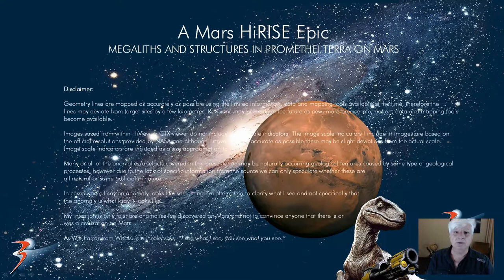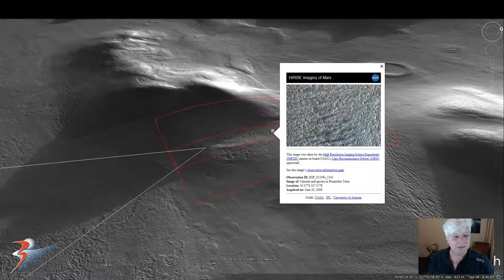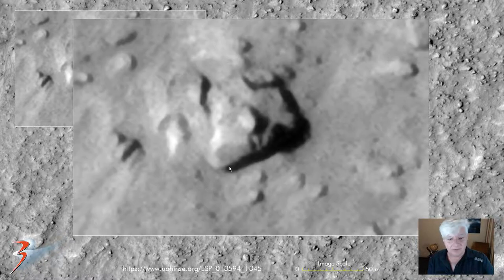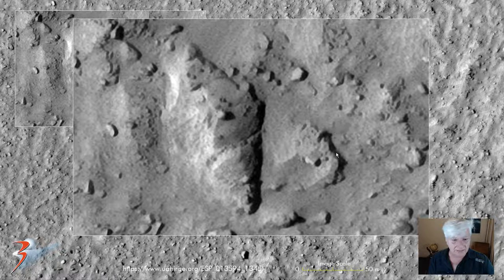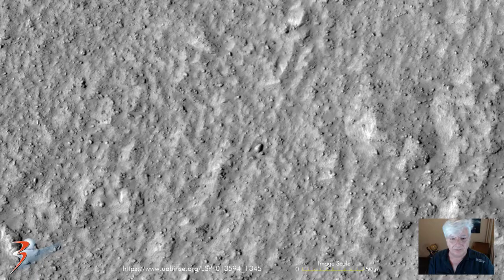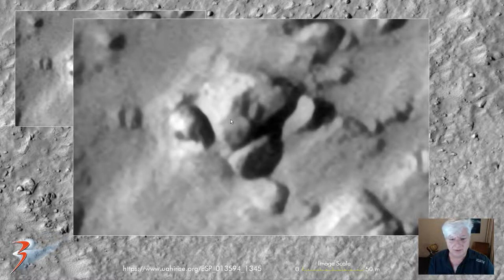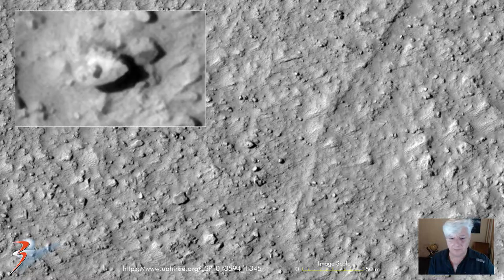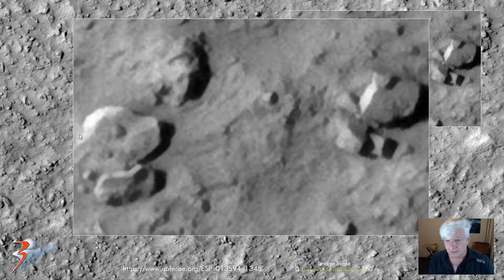Megaliths and Structures in Promethei Terra on Mars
The photograph analyzed here (ESP_013594_1345) was taken by NASA’s Mars Reconnaissance Orbiter on 20 June 2009 and is described as ‘Massifs and Aprons in Promethei Terra.’

Here I speculate that I may have discovered further evidence of destroyed megalithic blocks with knobs and what appear to be ruins or structures. Perhaps even a type of surface mining operation.

My Blog Post featuring 'Megaliths and Structures in Promethei Terra on Mars:'